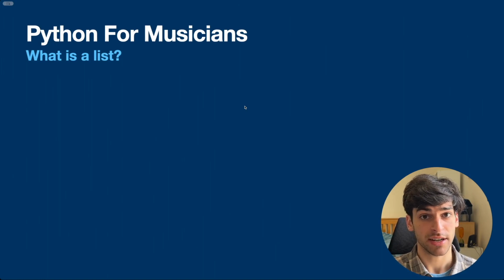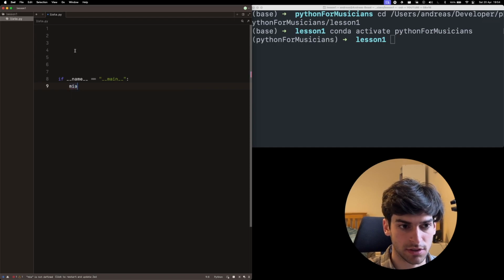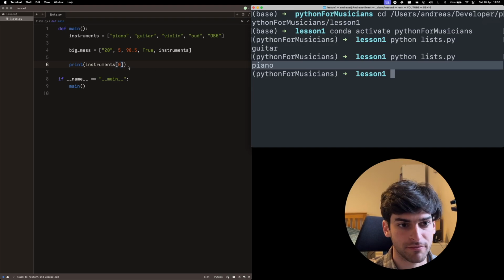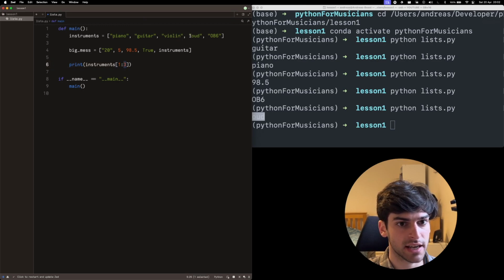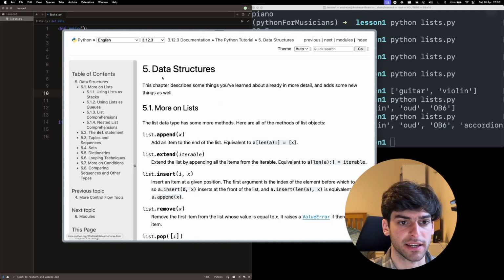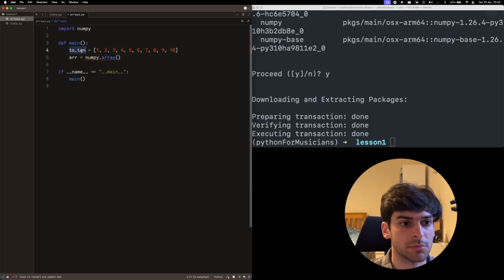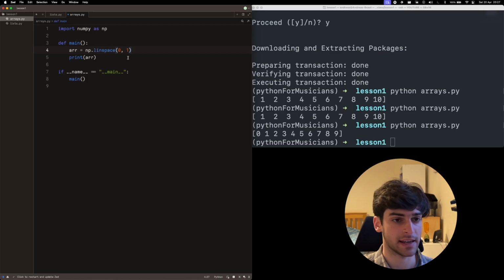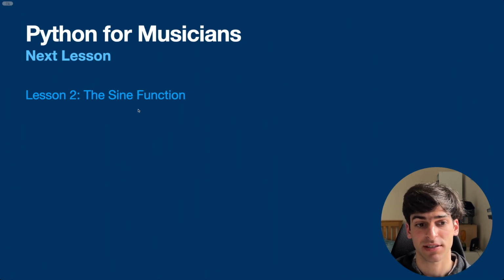Lesson1 - Lists and NumPy Arrays - Python for Musicians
Welcome to lesson 1 of Python for Musicians. This lesson will go over lists, how to use them, and where NumPy arrays are a better choice.

chapters:
0:00 Intro
0:41 what are lists?
1:25 Lists in python
11:58 Why use NumPy Arrays
12:43 Arrays in python
19:35 Outro